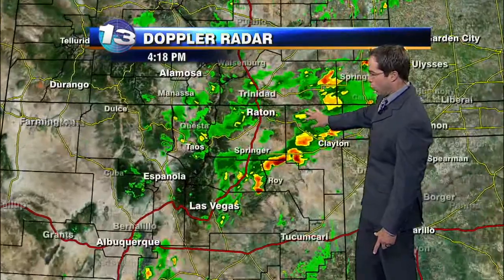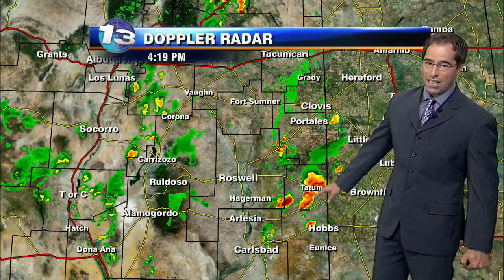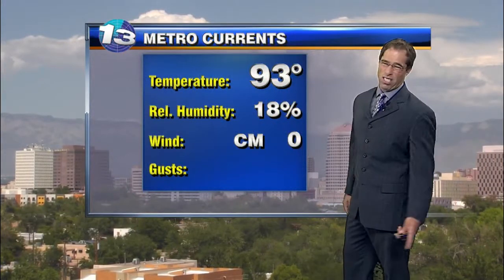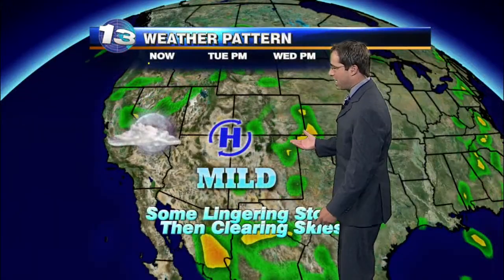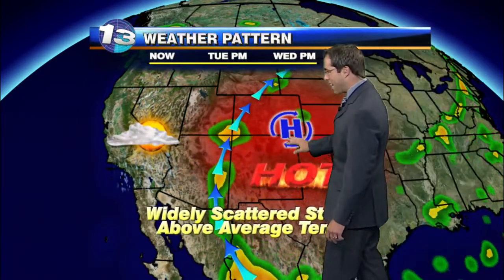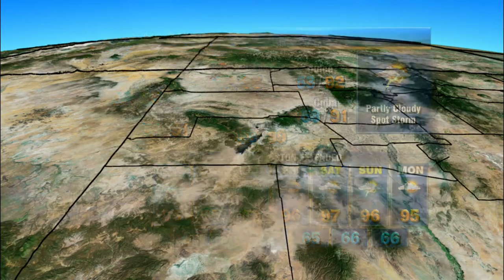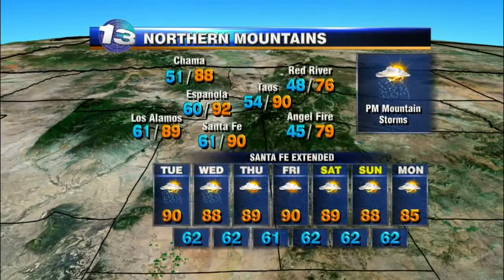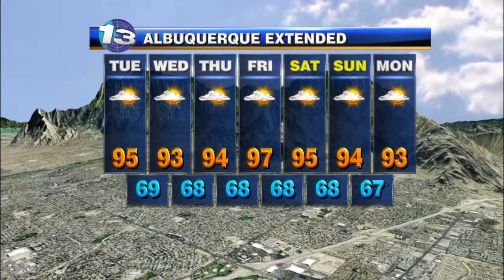Mark's Monday Evening Forecast